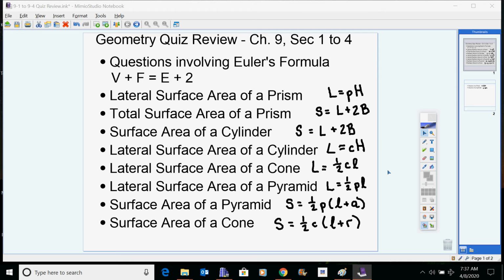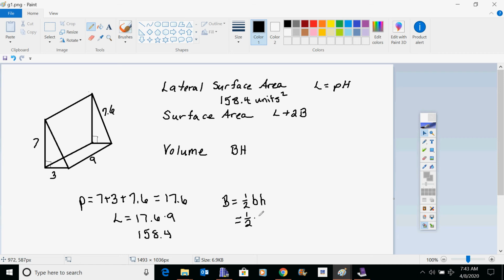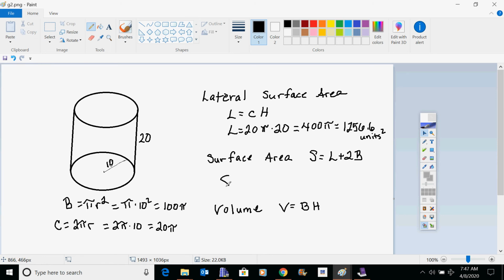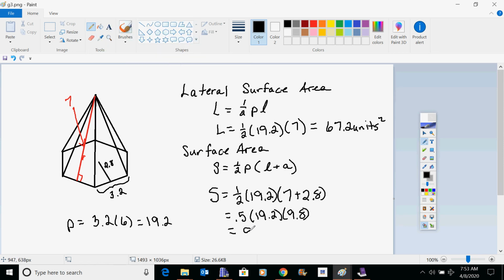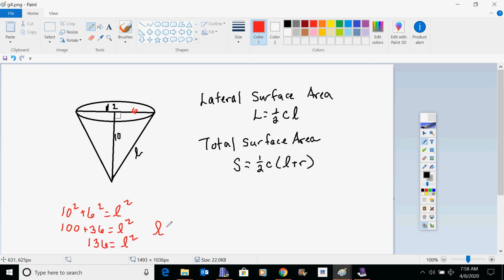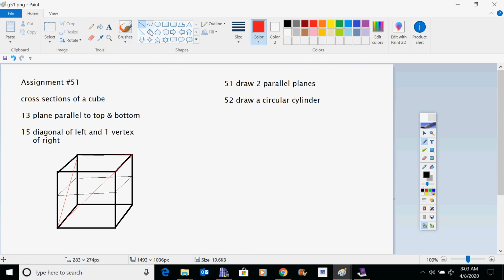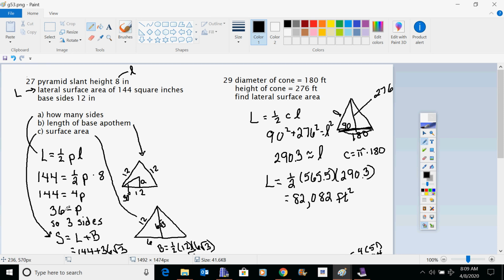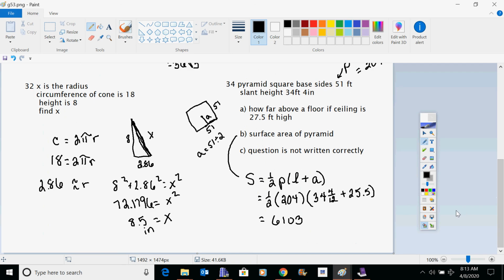9 1 to 9 4 Quiz Review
Please note that there is a mistake on the problem at 19:20, there is a problem that I said to do 400 x 10. It should say to do 40 x 10. 40 is the Base and 10 is the Height. So the answer is 400 not 4000. Thank you to the student who pointed that out. He is receiving bonus points.

4-8-2020 - Quiz review and answered homework questions - Geometry